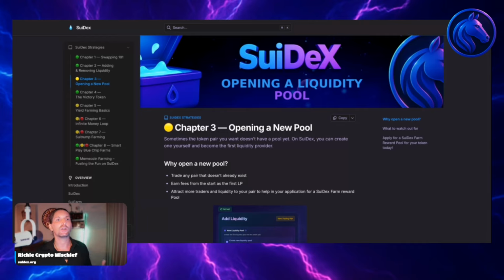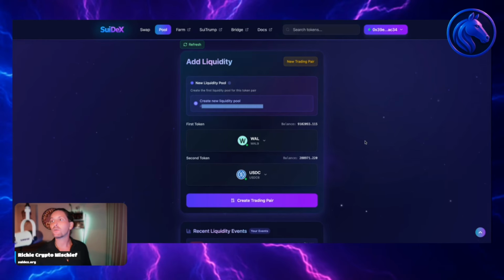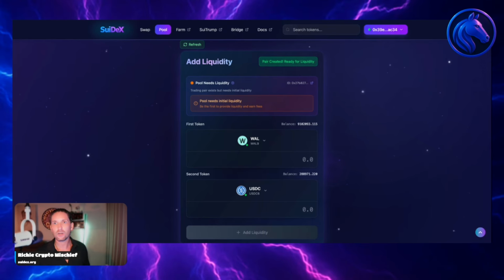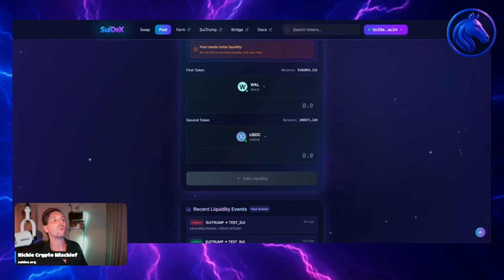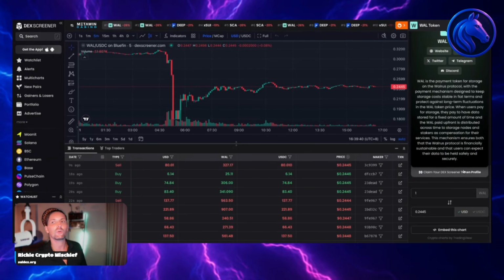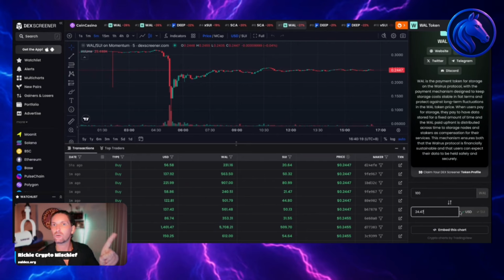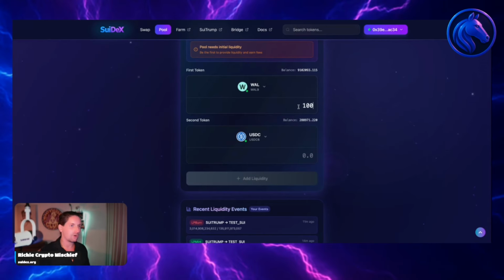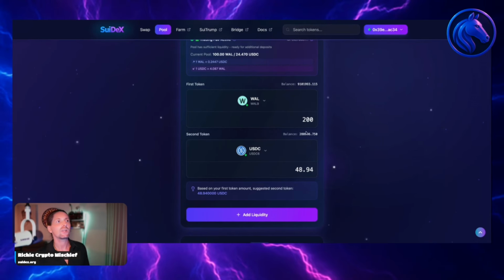🏗️ SuiDex Strategies Ep.4 | How to Open a New Pool – Be the First Liquidity Provider!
Want to create your own trading pair on Sui?
In this tutorial, I’ll show you how to open a new liquidity pool, set your starting price, and become the first LP to earn fees and Victory rewards.
●▬▬▬▬▬▬▬▬▬▬▬Video Links▬▬▬▬▬▬▬▬▬▬▬●
●▬▬▬▬▬▬▬▬▬▬▬Social▬▬▬▬▬▬▬▬▬▬▬●
MY TELEGRAMS
●▬▬▬▬▬▬▬▬▬▬▬Time Stamps▬▬▬▬▬▬▬▬▬▬▬●
[00:00] 👋 Intro — Richie introduces the topic: creating a new pool on SuiDex
[00:20] 💡 What it means to be a first liquidity provider and earn trading fees
[01:00] 🪙 Why projects or communities open their own pools to bootstrap tokens
[01:40] ⚙️ Step-by-step walkthrough — connecting wallet and opening a new pool
[02:20] 💵 Explains gas fees and how to set the initial price of the pair
[03:00] 📊 Example using Walrus and USDC — calculating starting ratios via Dex Screener
[03:40] 💧 Adding initial liquidity and understanding price discovery
[04:20] ⚠️ Key risks — low volume, wrong pricing, impermanent loss
[05:00] 🏆 How to apply for a SuiDex farm reward pool and earn Victory rewards
[05:40] 📘 Recap — benefits of opening a pool and bringing liquidity early
[06:10] 👋 O